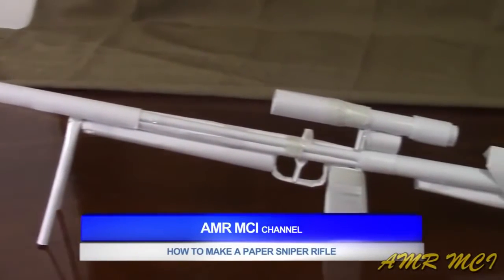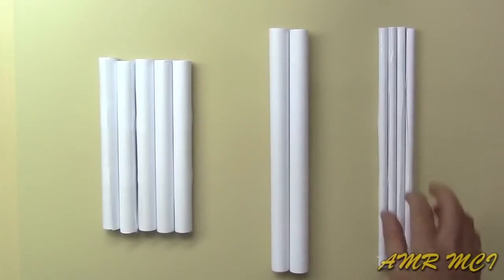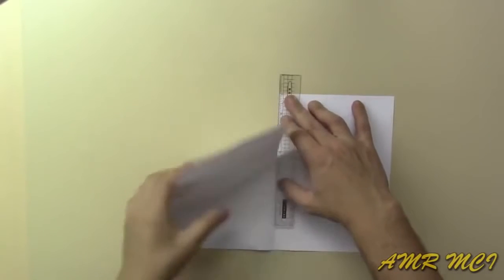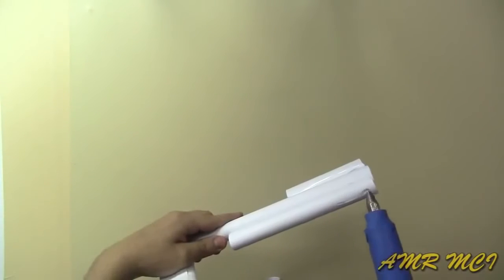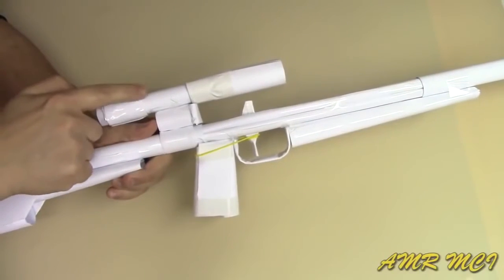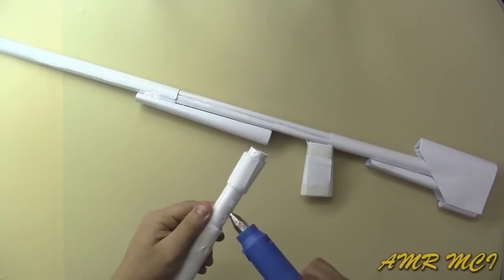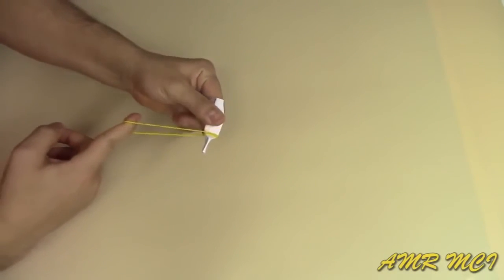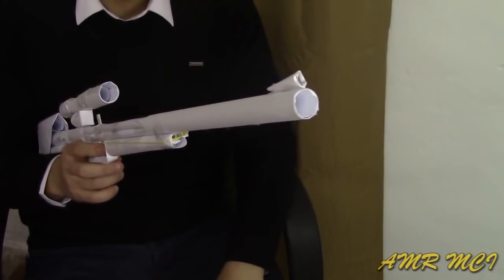Comment fabriquer du papier gun gamme pistolet vue